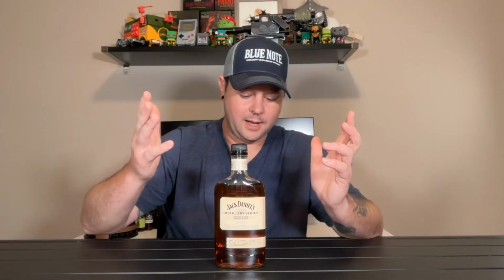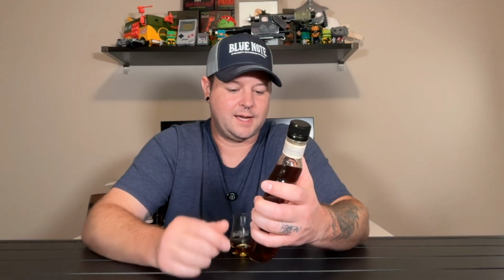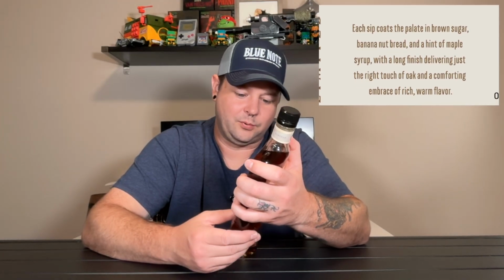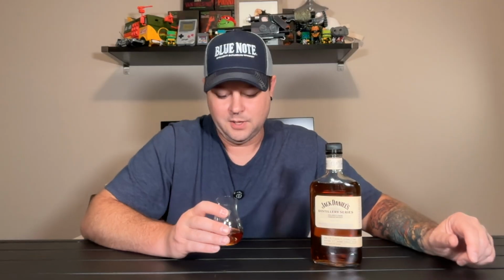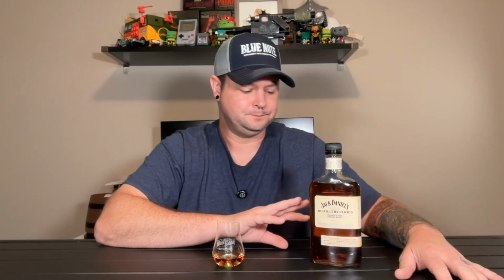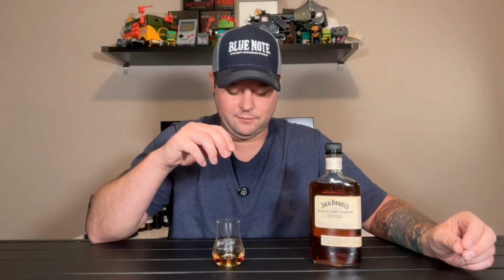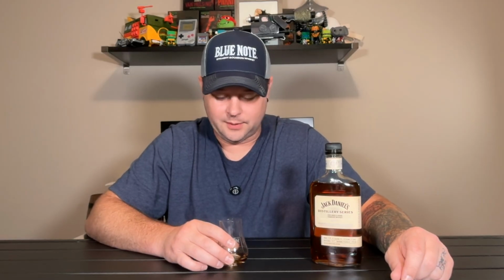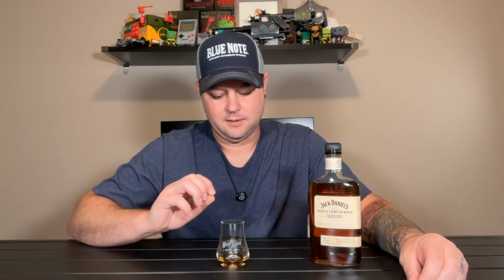Jack Daniel's Distillery Series 17 - High Angel's Share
Jack Daniel's just dropped another banger with it's 17th Distillery Series release, the High Angel's Share. 10 year old barrels that were plucked directly from the 7th floor of the barrelhouse that we all know and love, Coy Hill. This bottle has all of the amazing characteristics we have come to expect from the Coy Hill, but a much more manageable price. The only downside is that you can only get your hands on one by going to the Jack Daniel's Distillery itself.

As always, thank you for stopping by and checking out the channel.

Be sure to “LIKE” this video if you enjoyed what you saw.

And while you’re at it, why not share the channel with a friend, family member, or whiskey enthusiast.

In the comments, let me know if you have ever had any of Jack Daniel's Distillery Series selections? If so, what one is your favorite.

*Please note that while constructive criticism and feedback is appreciated, any and all negative comments about the individuals or businesses featured in this video will be deleted.